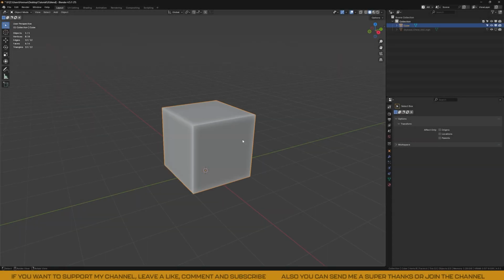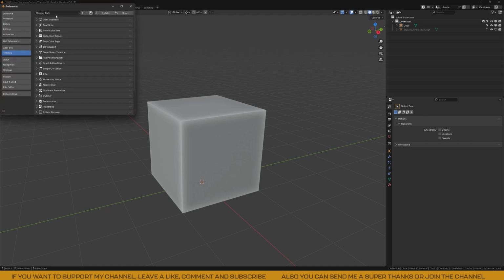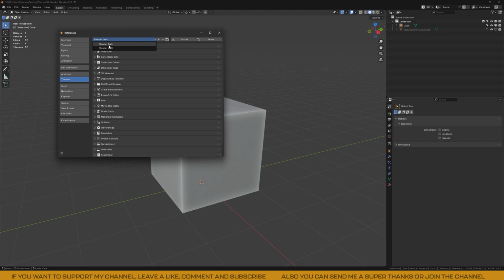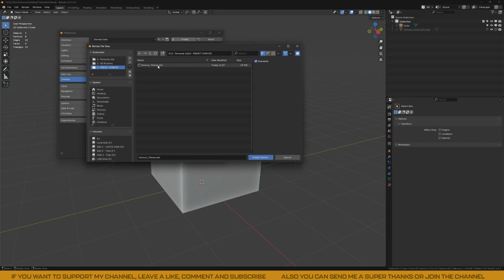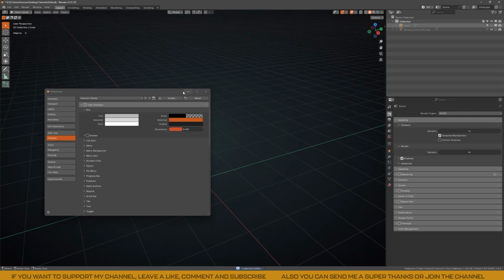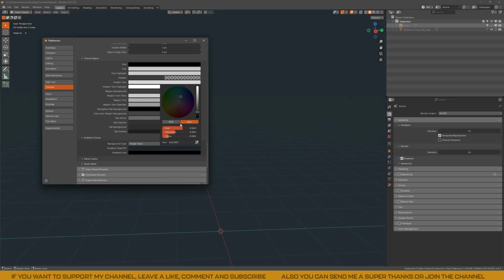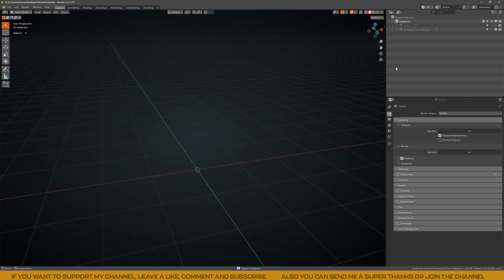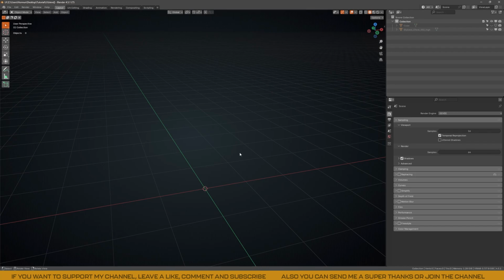How To Change Blender's Look In Seconds! (Like Mine)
You asked me this for a while, here's how to change Blender's User Interface like mine.

- Do You Need Custom 3D Game Assets?

Software used:

- Blender 4.5 LTS